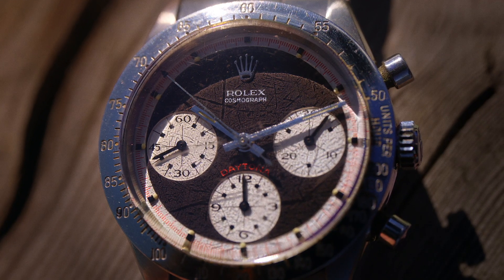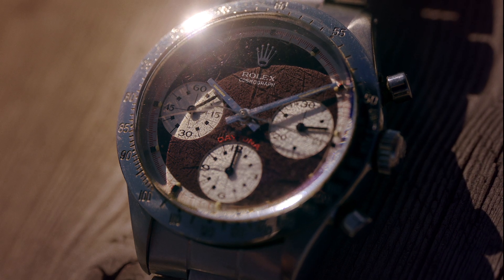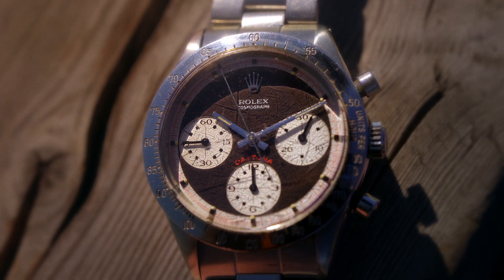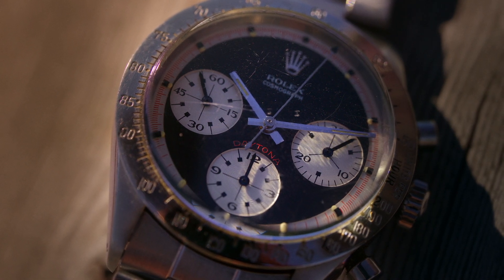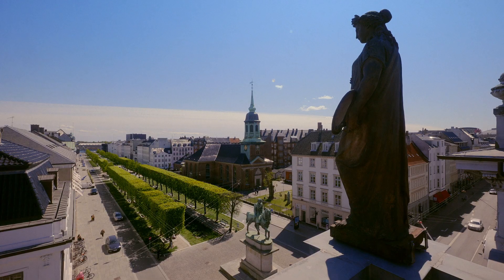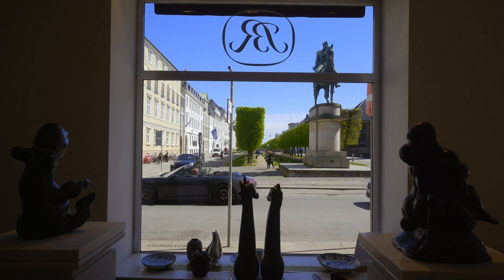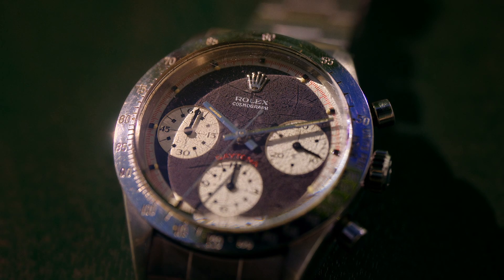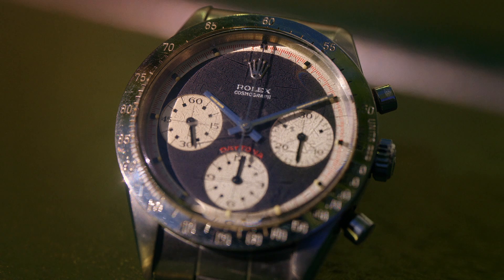Rolex Daytona "Paul Newman" – Live Auction 9 June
Among the many wristwatches Rolex has produced through the ages, there is hardly a more sought-after model than the Daytona "Paul Newman". Bruun Rasmussen Auctioneers can now present the watch with a reference 6239.

The exclusive wristwatch from 1966 has an estimated price of DKK 800,000 – 1,000,000 (USD 118,000-148,000), and it will be for sale at the auction house’s Live Auction in Copenhagen on 9 June at 6 pm.